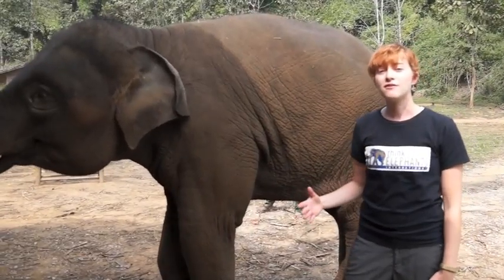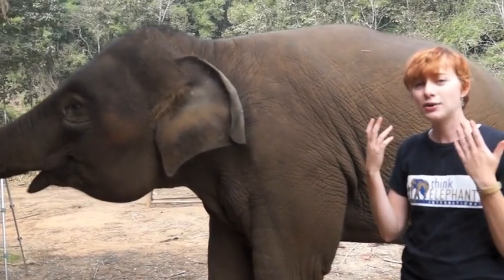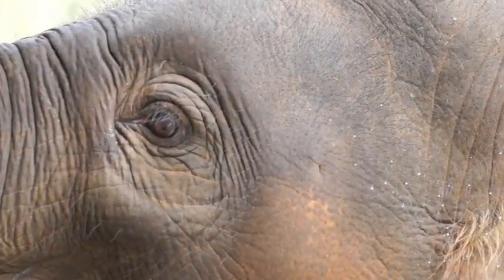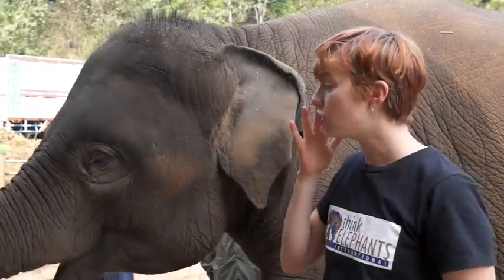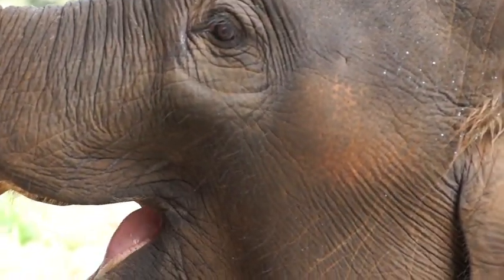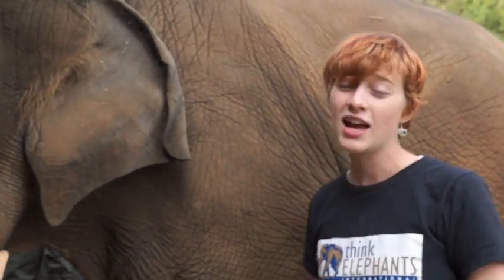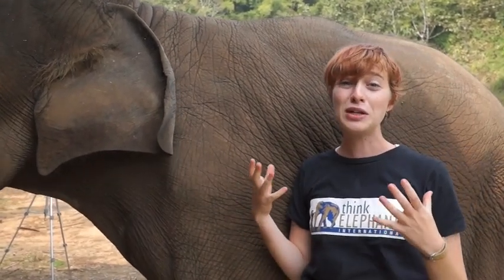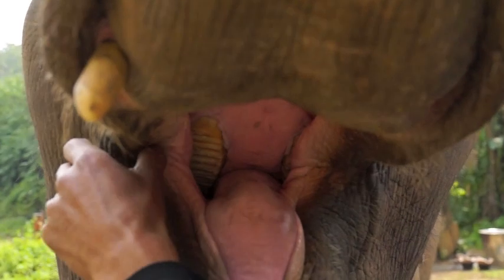Elephant Vet Check: Eyes and Mouth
Our new series will take you through an elephant veterinary health check-- body part by body part! This week's episode focuses on the eyes and mouth.